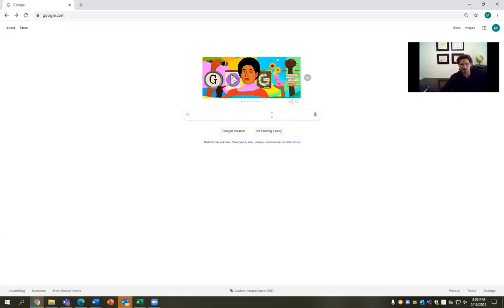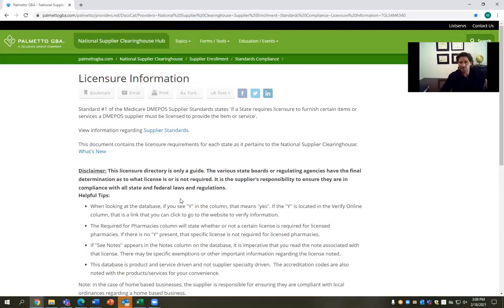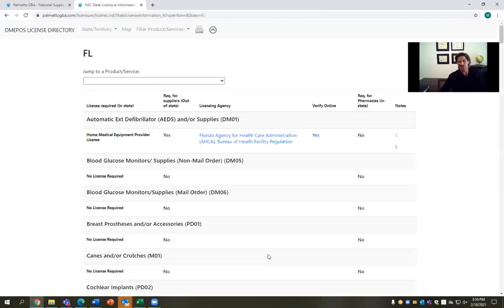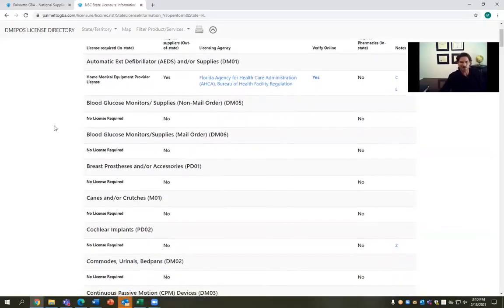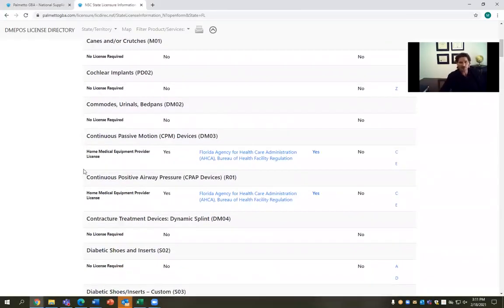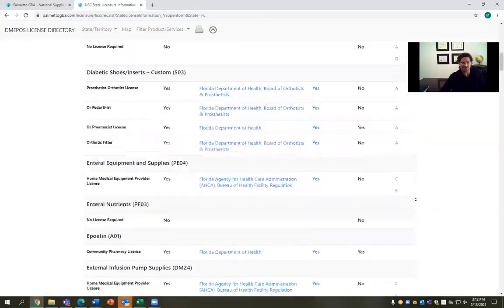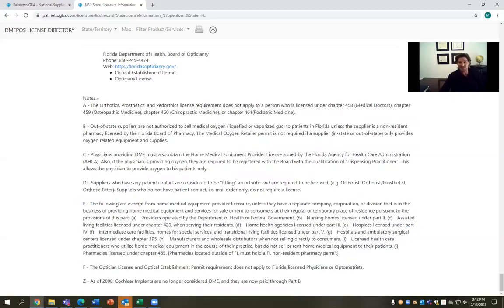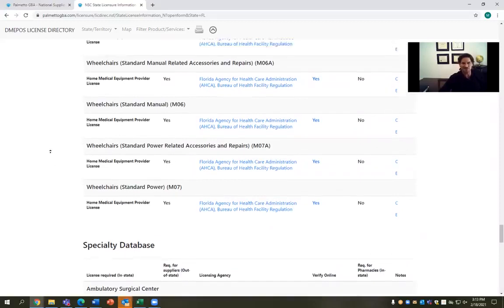DIY DME Compliance: State Licensure Requirements